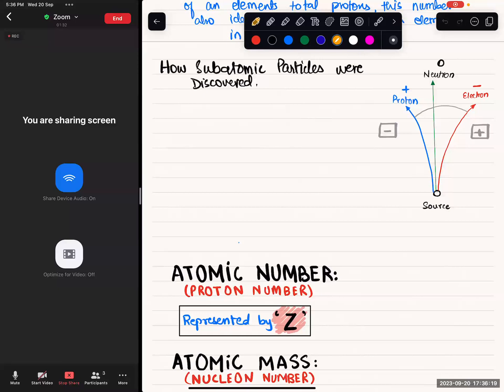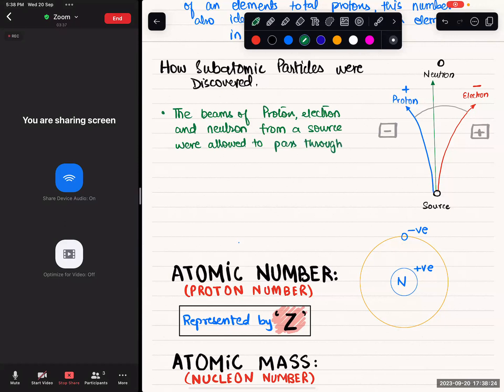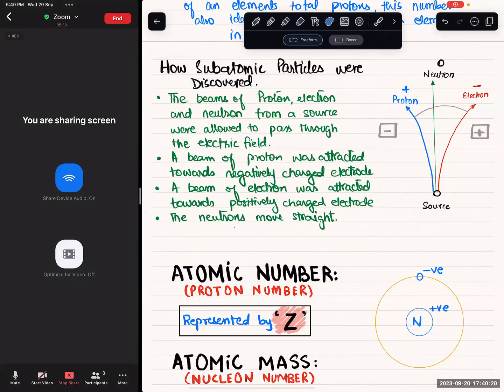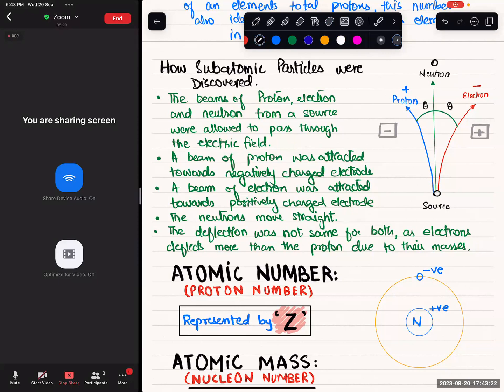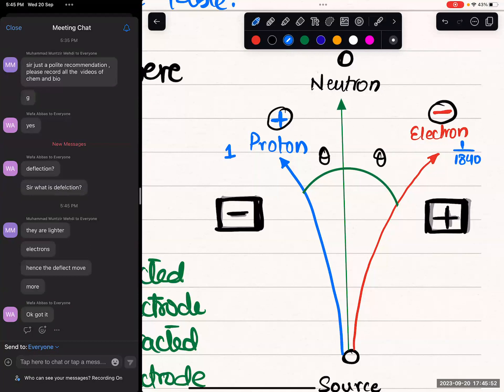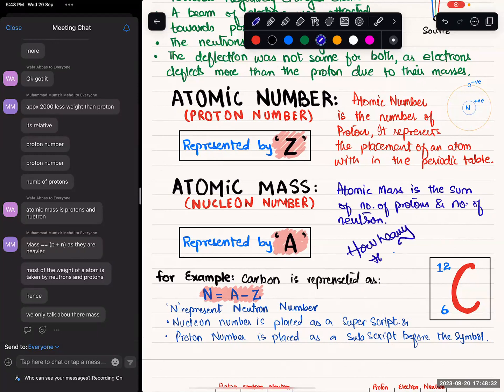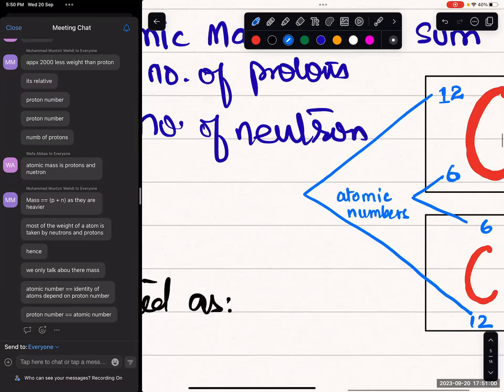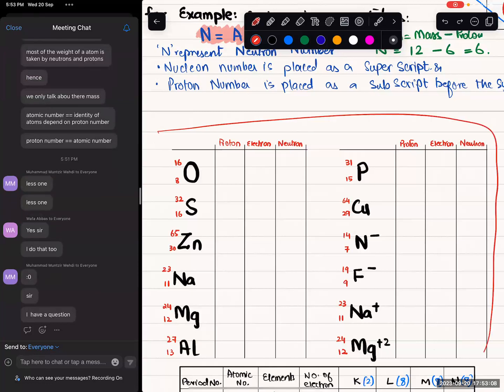O Level / IGCSE Chemistry – Lecture 2: Atomic Structure | Subatomic Particles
📚 Topic: Understanding the Building Blocks – Protons, Neutrons & Electrons
👨‍🏫 Instructor: Dr. Awais Syed (DAS)
🔬 Curriculum: Cambridge O Level / IGCSE Chemistry (5070 / 0620)

Welcome to Lecture 2 of the Atomic Structure series in O Level / IGCSE Chemistry. In this session, we take a deep dive into the subatomic world – focusing on the three key particles that make up an atom: protons, neutrons, and electrons.

This lecture goes beyond just naming these particles — we explore their properties, location within the atom, and their role in defining atomic behavior.

✅ In This Lecture, You Will Learn:
 • The structure of an atom with detailed labeling
 • Properties of protons, neutrons, and electrons
 • Their relative mass and charge
 • How to calculate the number of subatomic particles in atoms and ions
 • The role of electrons in chemical reactivity and charge formation
 • Brief introduction to nucleons and electron shells

Understanding subatomic particles is essential for mastering topics like isotopes, ion formation, bonding, and the periodic table.

📌 Best For Students Who:
 • Are studying O Level or IGCSE Chemistry (Classes 9 & 10)
 • Are preparing for CAIE exams (5070 / 0620)
 • Want clear explanations with visuals, tricks, and real exam tips
 • Are from top institutions like KGS, CAS, BSS, TCS, Southshore, Bay View, and similar schools

📝 Resources Provided:
 • Visual lecture slides (PDF)
 • Subatomic particles summary chart
 • Concept check quizzes
 • Homework questions & answers
(Access available in class group / WhatsApp broadcast)

📍 For full access to recorded lectures, resources, weekly live sessions, and test prep, join the DAS Chemistry Program with Dr. Awais Syed.
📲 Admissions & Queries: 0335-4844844